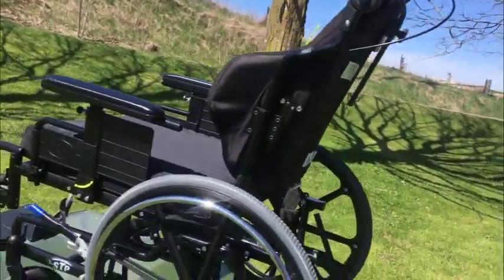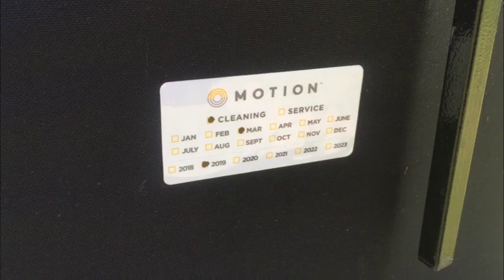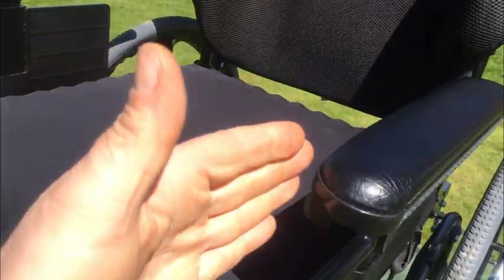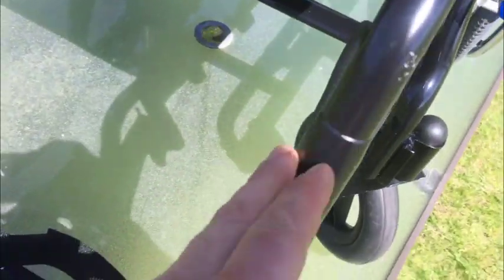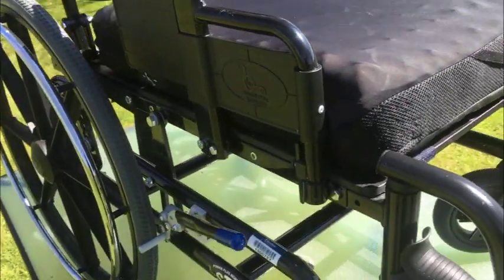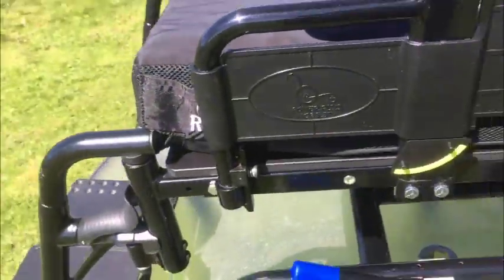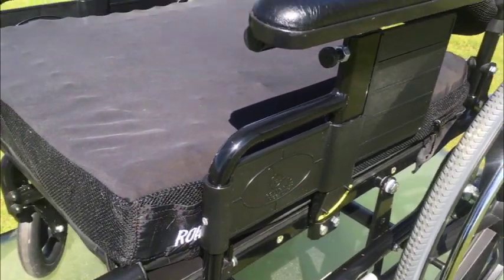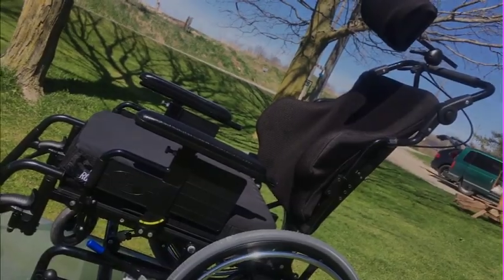Super tilt large